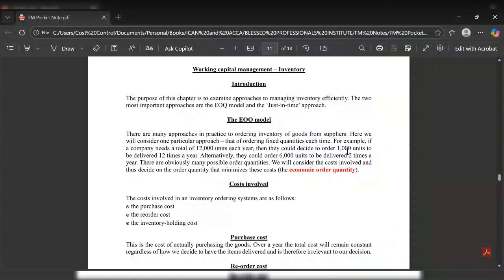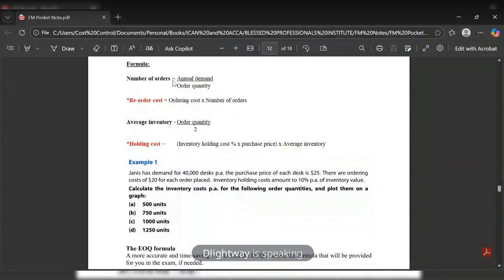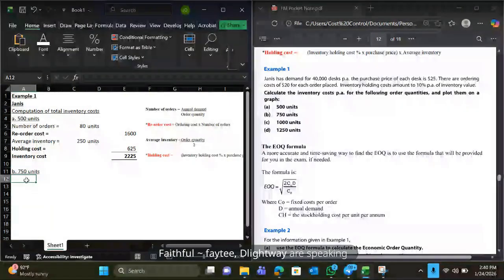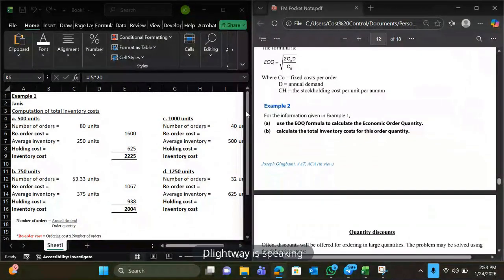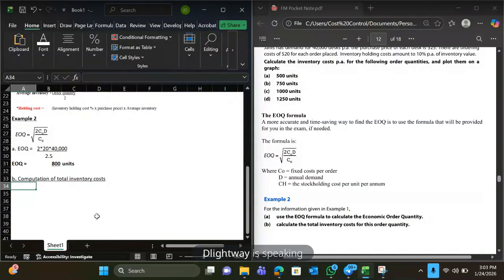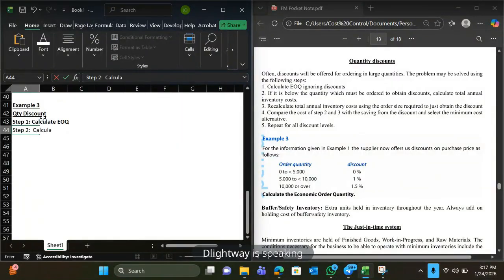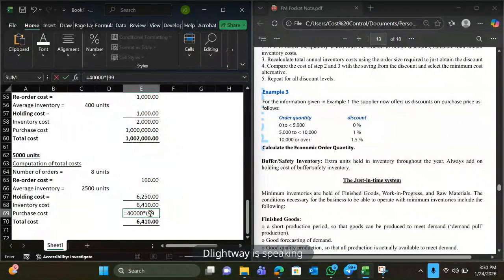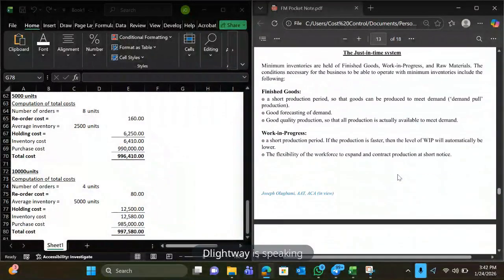WORKING CAPITAL MANAGEMENT - INVENTORY (ICAN May 2026 Diet)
Boost your ICAN May 2026 exam preparation with this easy to follow guide on working capital! In this video, we break down the key concepts, calculations, and management strategies you need to tackle working capital with regards to inventory questions confidently in the skills exams.

Perfect for ICAN aspirants aiming to strengthen their financial management knowledge, this video explains theory, illustrative examples, and exam-focused tips.